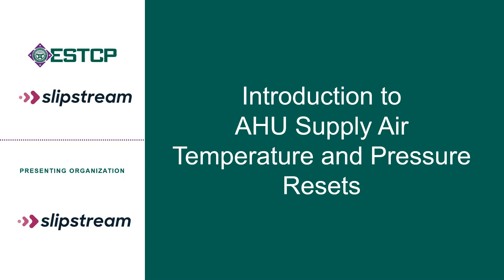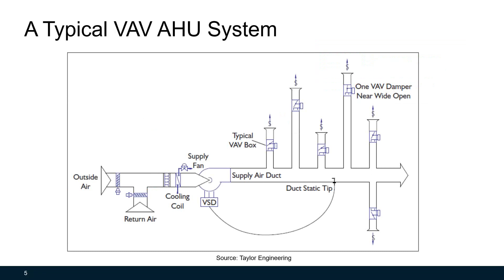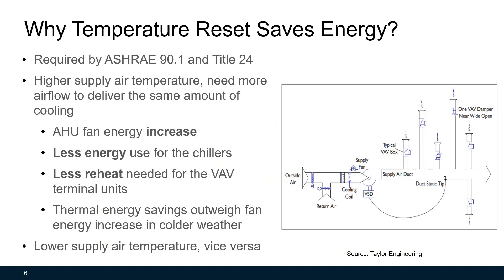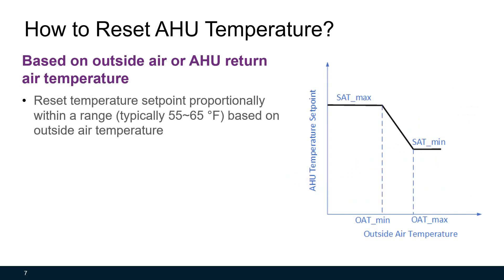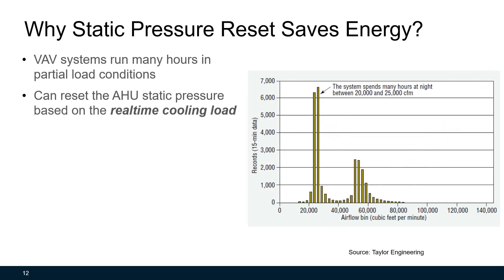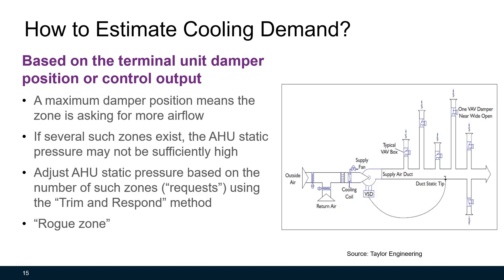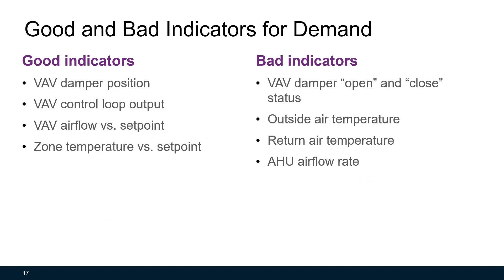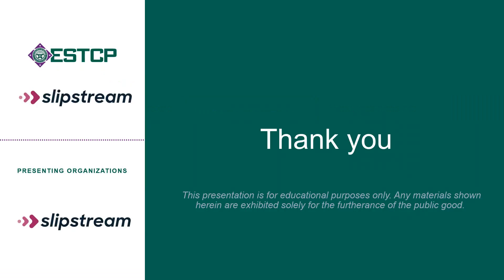AHU Supply Air Temperature and Pressure Resets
Air handling unit (AHU) supply air static pressure and temperature resets are advanced control strategies that can save significant building energy in partial load conditions. Slipstream's Xiaohui Zhou covers how and why temperature and pressure resets save energy while discussing requirements of ASHRAE 90.1.

Presenter: Xiaohui Zhou, Slipstream

Advanced Control Strategies: Part 3